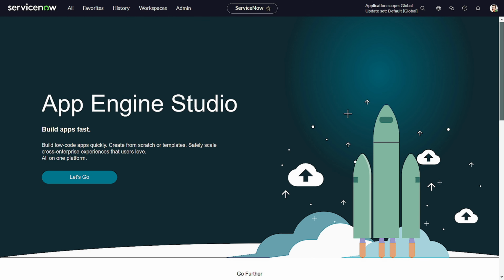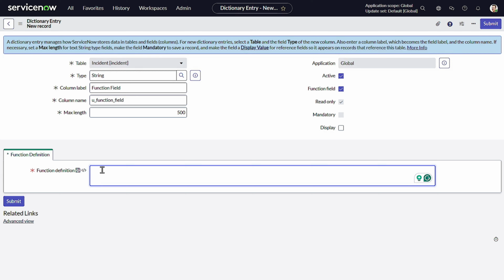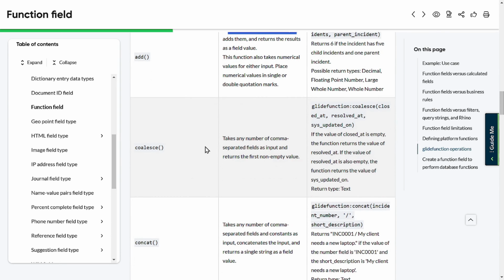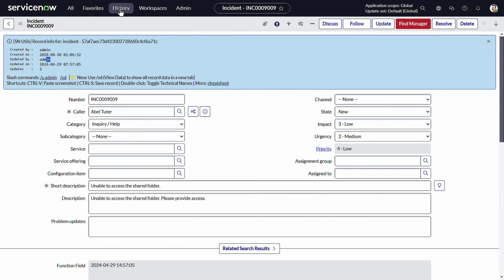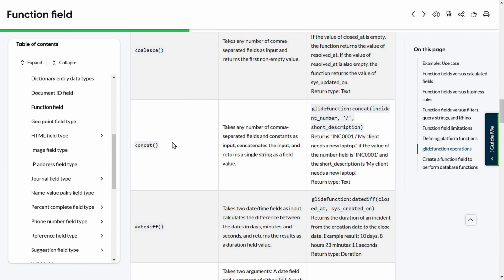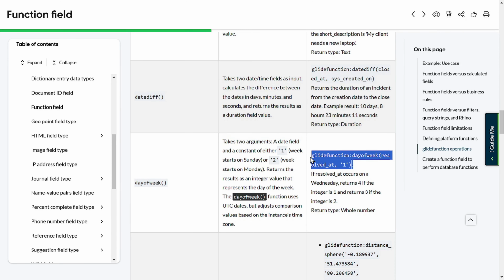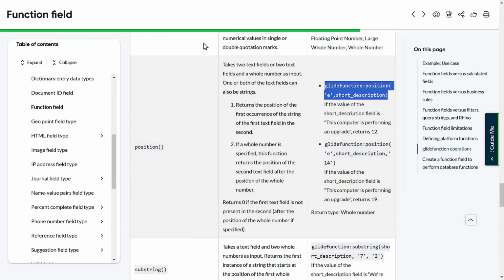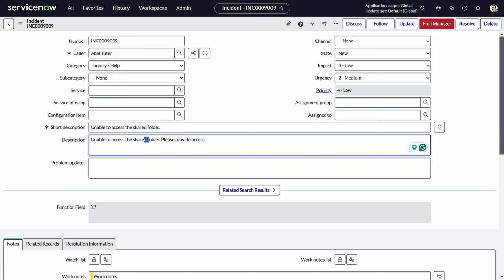ServiceNow Function Fields Explained: Real-Time Data Transformations